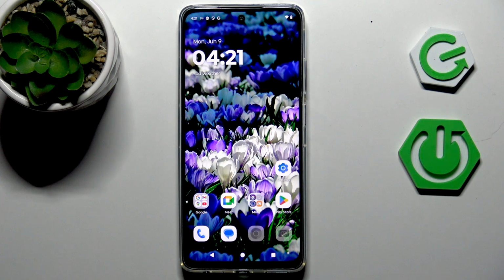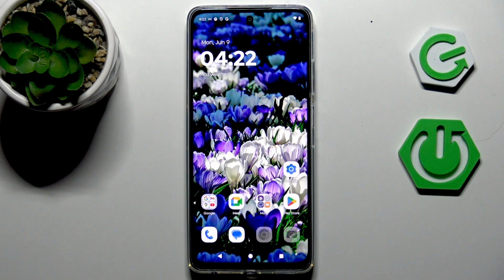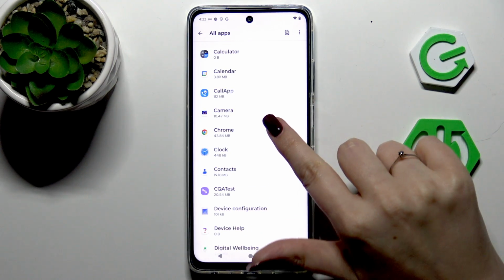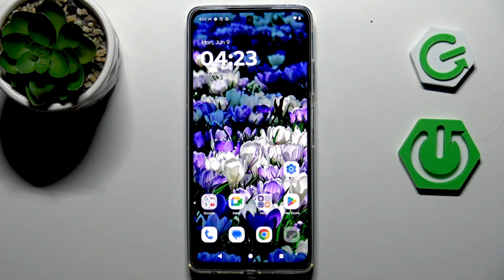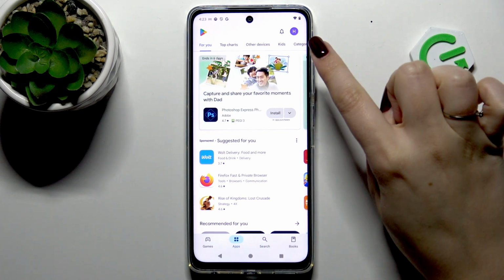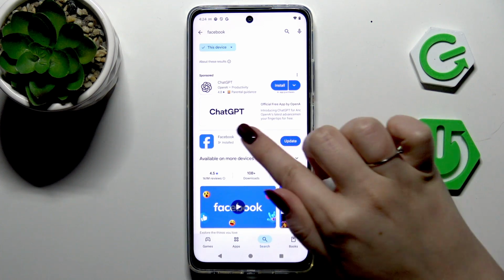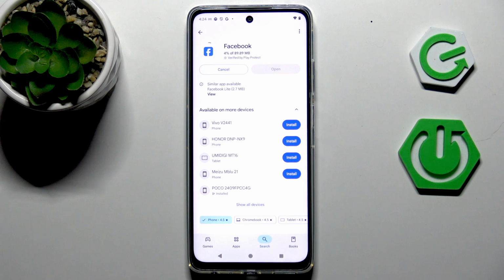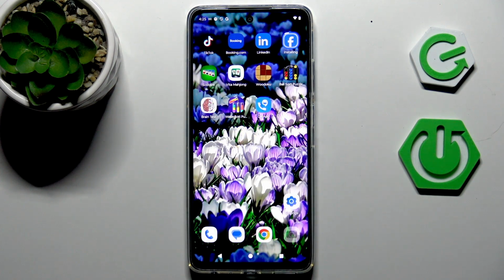MOTOROLA Moto G56 5G – How to Fix App Crashing Issues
If your apps keep crashing on the MOTOROLA Moto G56 5G, this video will help you solve the problem step by step. We cover several proven methods to fix app crashes, including restarting your Moto G56 5G, force stopping the problematic app, updating apps through the Play Store, uninstalling and reinstalling apps, and checking for system updates. Whether you are dealing with a stubborn app that won't open or random crashes, these solutions are easy to follow and work for most users. Learn how to get your MOTOROLA Moto G56 5G running smoothly again and prevent future app issues.

How to fix app crashing on MOTOROLA Moto G56 5G?
How to update apps on MOTOROLA Moto G56 5G to stop crashing?
How to force stop or reinstall apps on MOTOROLA Moto G56 5G?

0:00 Introduction
0:06 Restarting the Moto G56 5G
0:25 Force stopping the crashing app
1:00 Updating the app in Play Store
1:40 Uninstalling and reinstalling the app
2:20 Checking for system updates
2:50 Final tips and summary